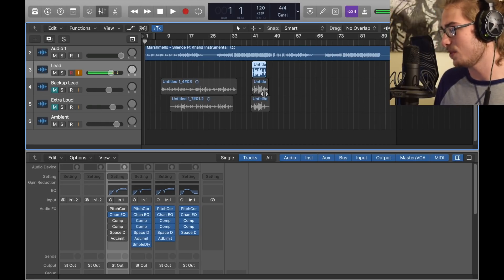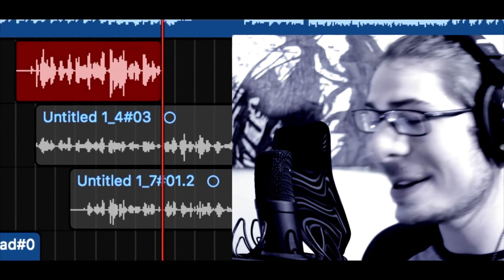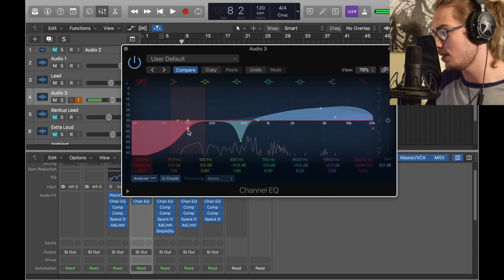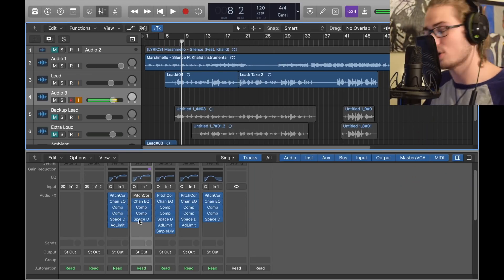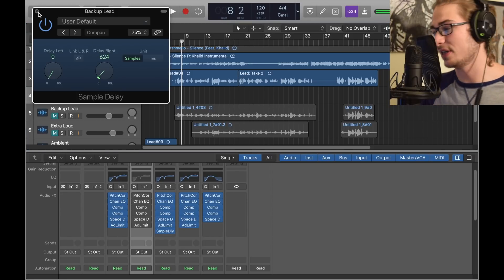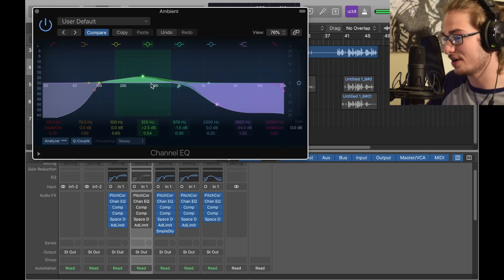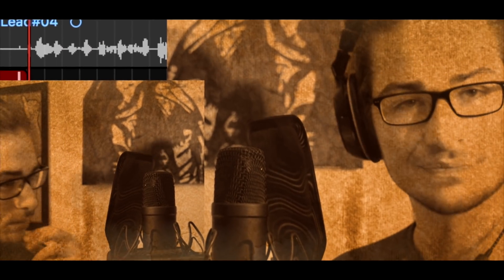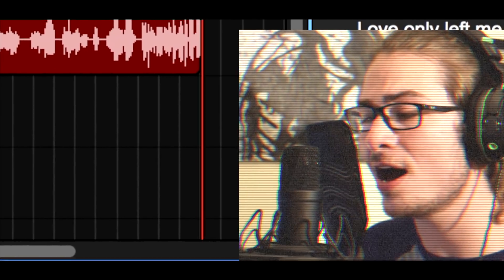How to Sound Like KHALID - "Silence" Vocal Tutorial - Logic Pro X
Easiest Way to Get a Khalid Type Vocal!

In this video i will teach you the easiest way to sound like KHALID in Logic Pro X. This vocal effect is based on his hit song Silence with Marshmello Music. Enjoy!

- Crab Lord